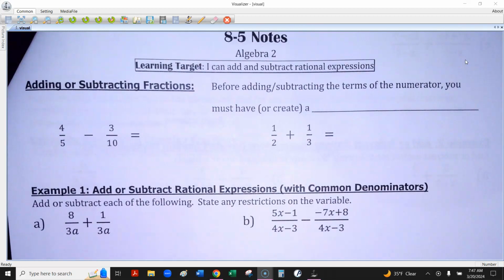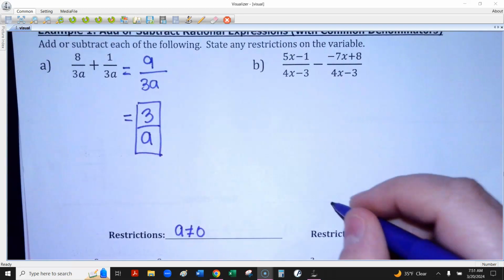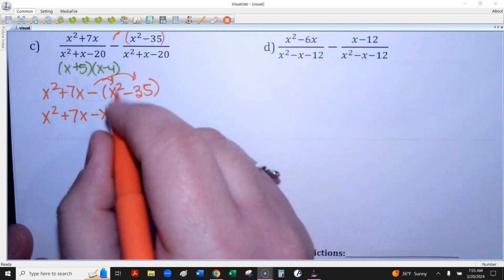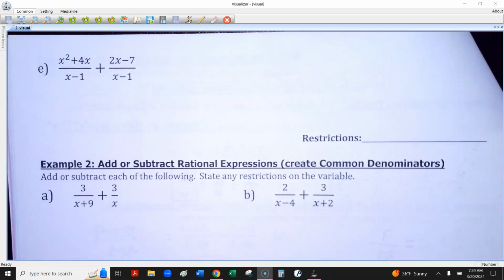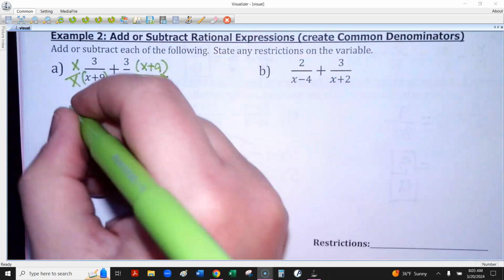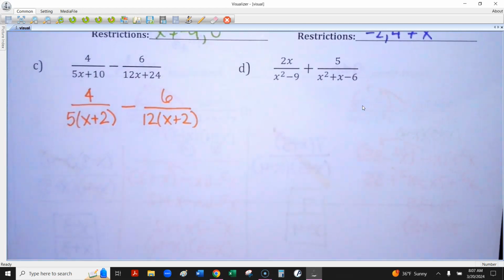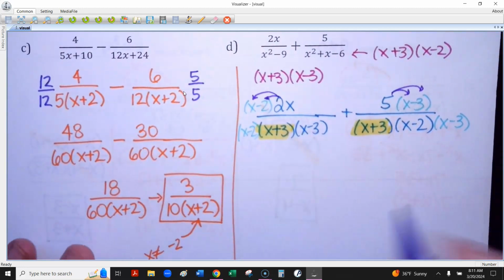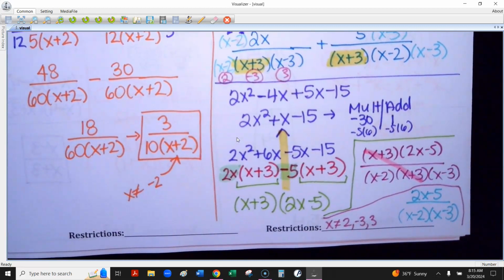A2 8-5 Notes